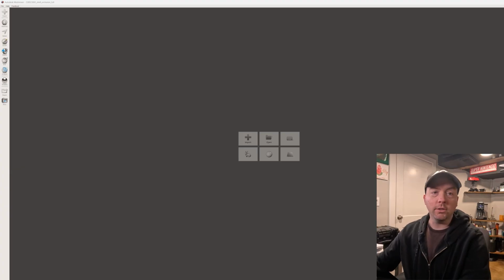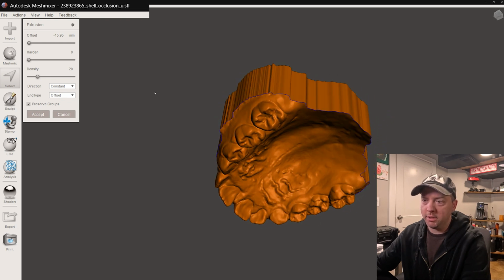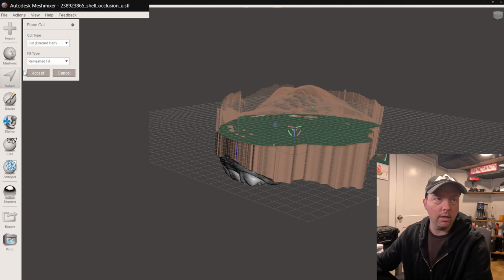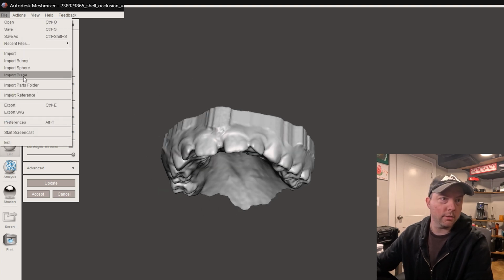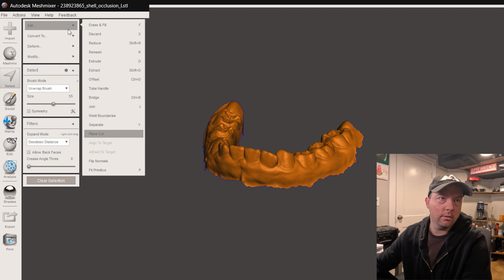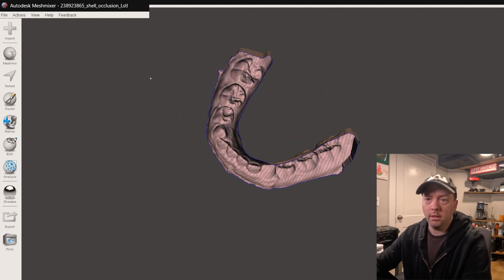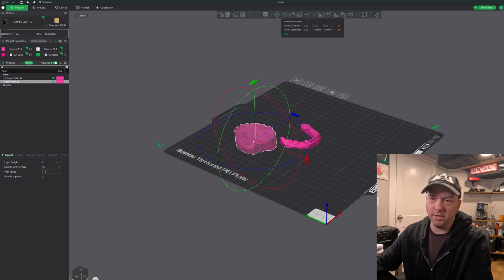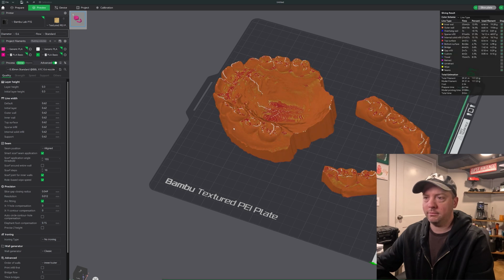3D Printing My Daughter's Teeth With Meshmixer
Custom PCBs, 3D printing, and CNC machining! New users can get projects started by saving $5 at PCBWay

My daughter's orthodontist sent me her dans of her teeth they made for Invisalign.  We need to fix the mesh and make it printable for what I hope is a great before and after in a few years.

Anycubic PLA
Creality Raptor 3D Scanner
GoPro 13 For Timelapse and Narration

0:00 Excited Orthodontist
0:42 Fixing Upper Teeth Model
2:36 Printing At PCBWay
3:13 Fixing Lower Teeth Model
4:24 Slicer
5:30 Printing